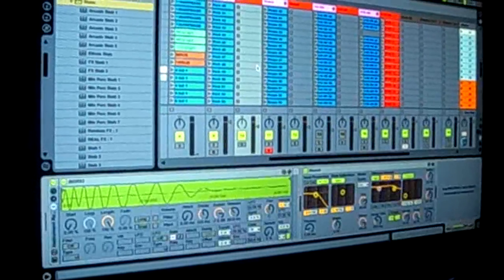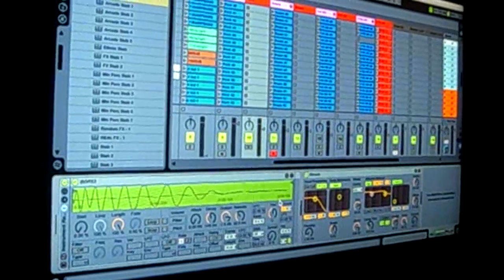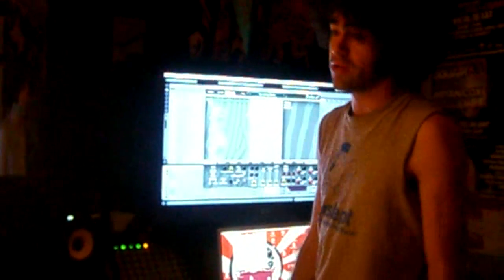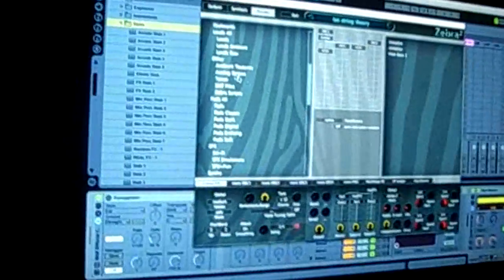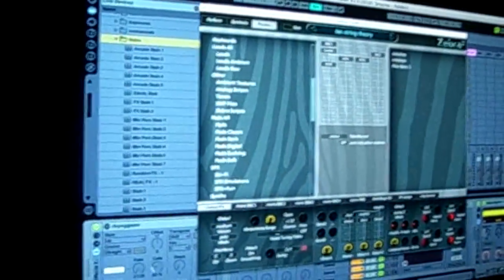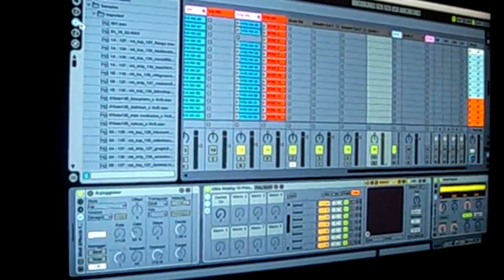FroBot - Making a Track in Ableton Live 2/4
This is a video of how I make a track in Ableton live. Its a 20 minute video in 4 parts.